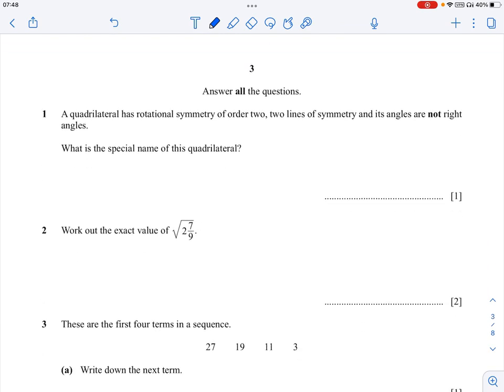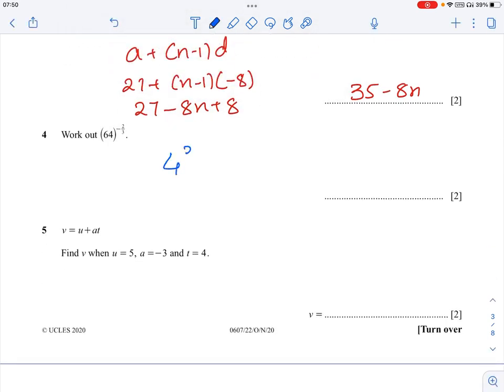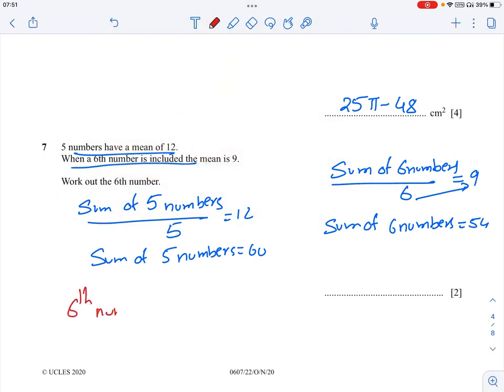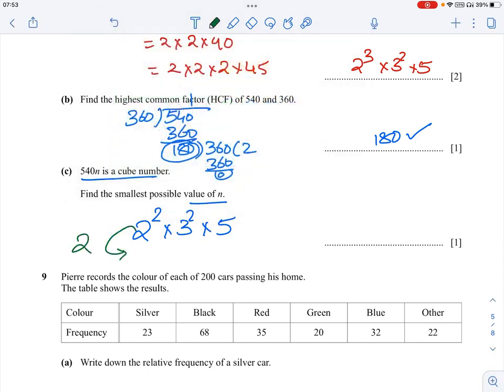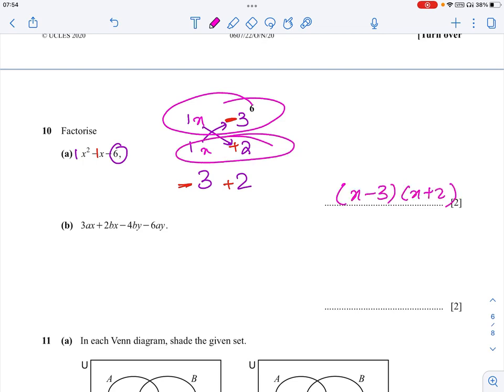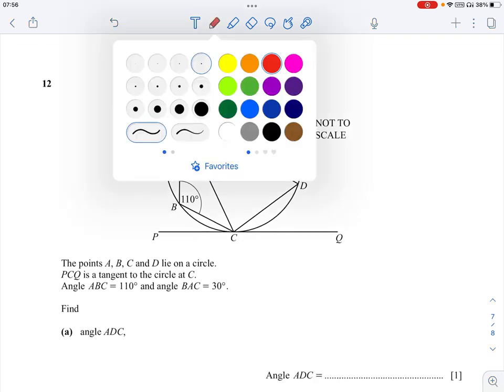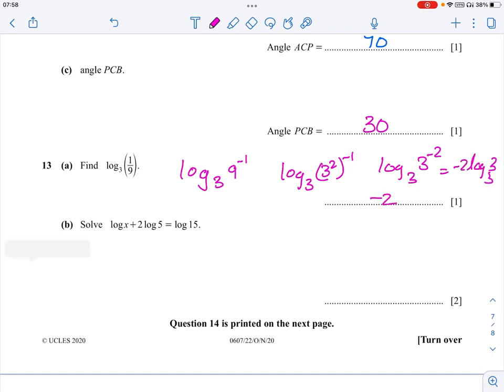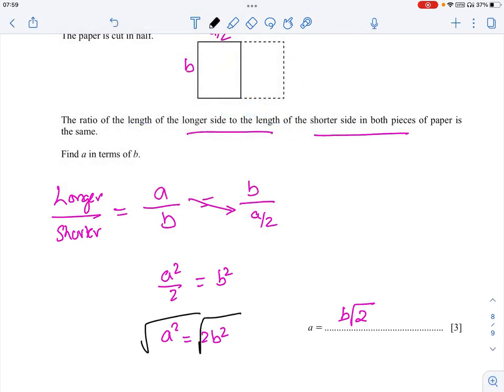Guided Solution CAIE 0607 Oct Nov 2020 Paper 22